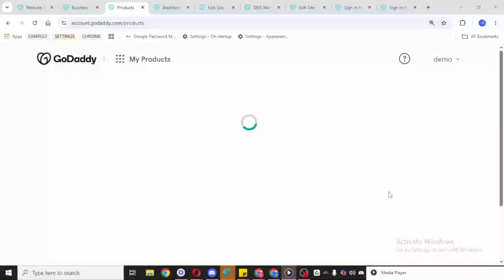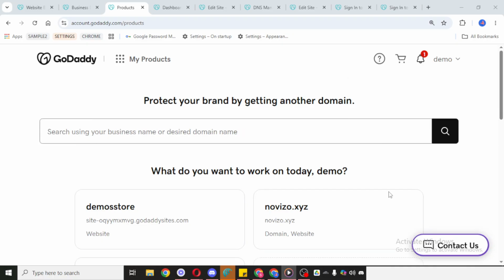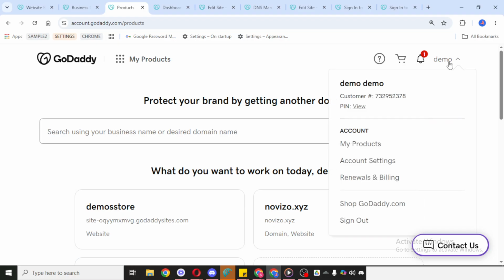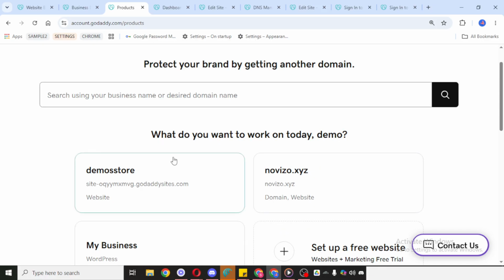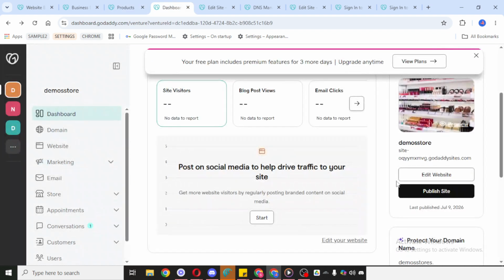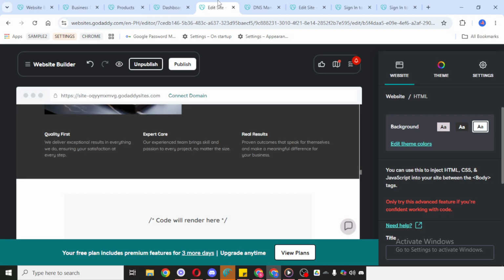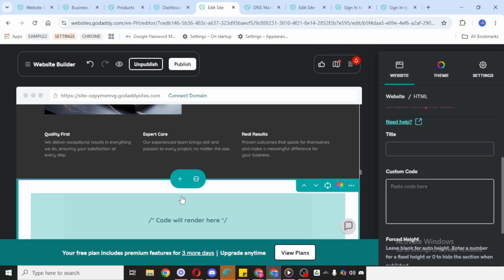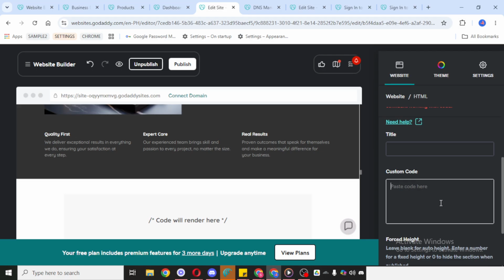How to edit HTML in GoDaddy website builder (full guide 2026)